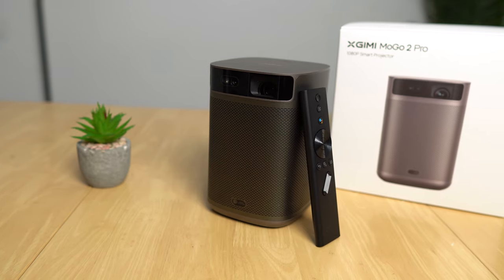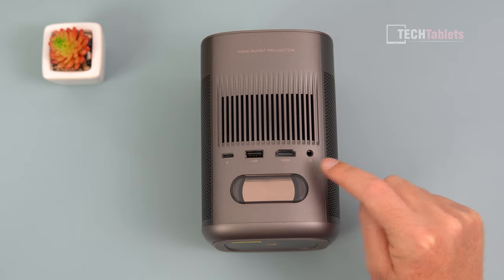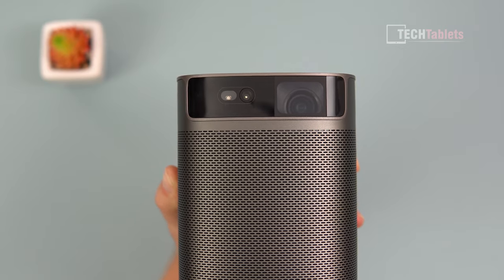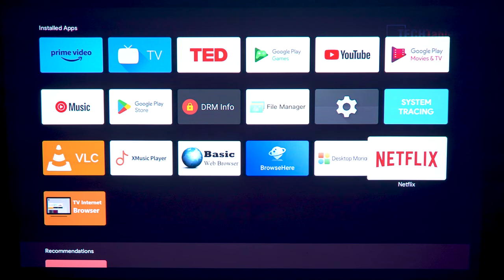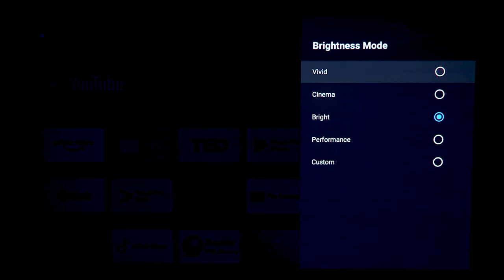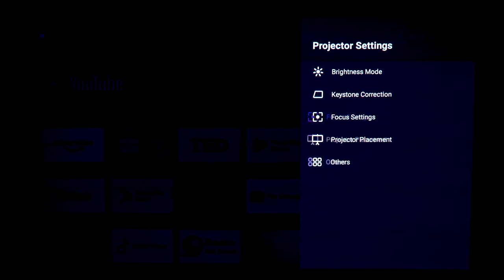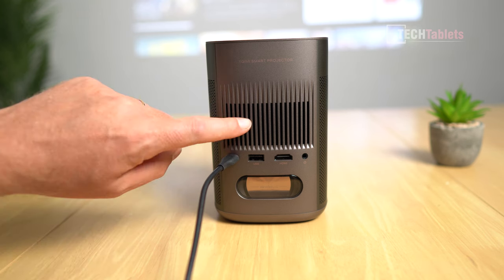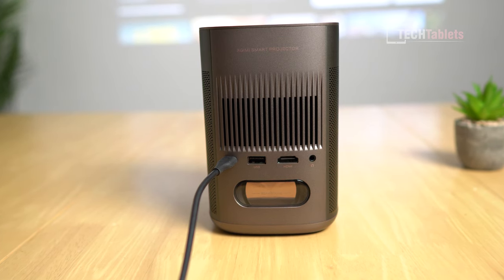XGIMI MoGo 2 Pro Review - Android TV 11 1080p Smart Projector!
XGIMI MoGo 2 Pro Review. 1080p 400 ISO lumen DLP smart projector that runs Android TV 11, it has uninterrupted keystone correction and autofocus. Built-in 8W x 2 speakers. & UK

00:00 - Intro
01:10 - Unboxing
01:24 - Design and features
03:44 - Test set up and Android TV 11
05:17 - Projector settings
06:58 - Amazon Prime Video test
07:57 - Netflix test
08:28 - Image quality and Youtube
10:57 - Uninterrupted auto focus and keystone test
11:44 - Fan noise and heat
13:06 - Gaming with the MoGo 2 Pro
13:40 - Final thoughts with Pros and Cons